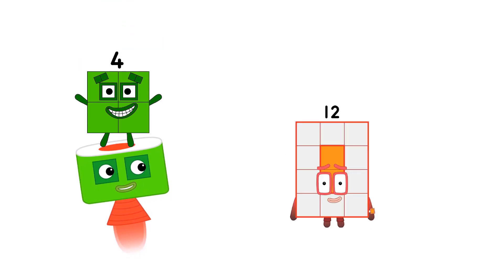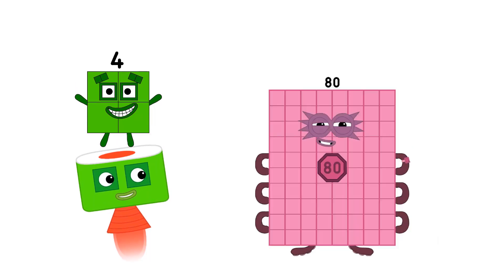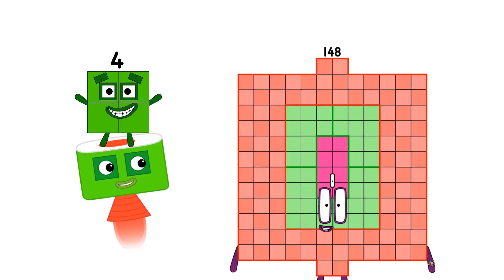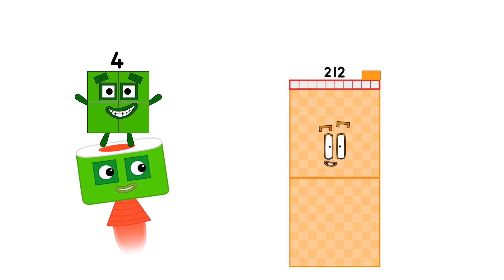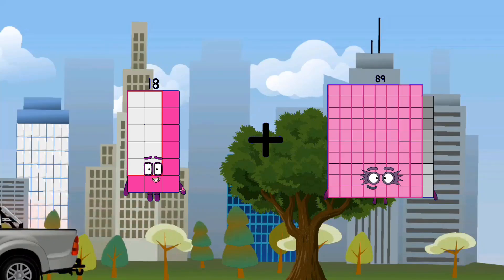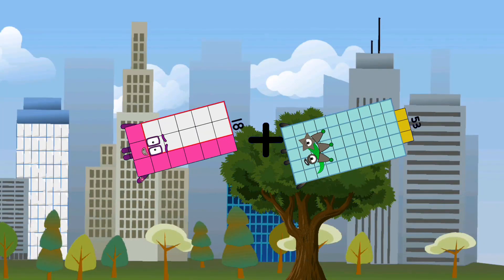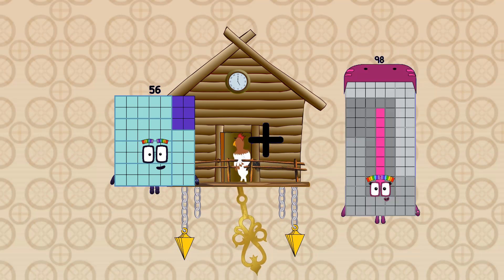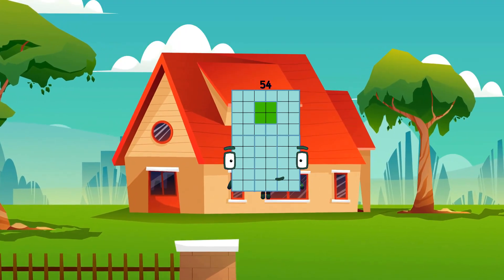Numberblocks Math: Numberblocks Series 7 | Learn To Count Number | LEVEL 1 | #153